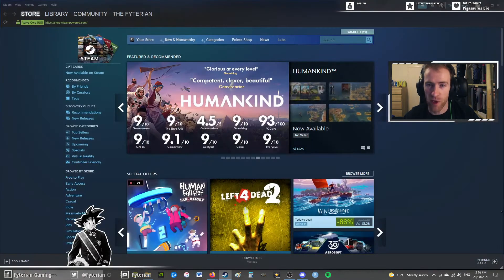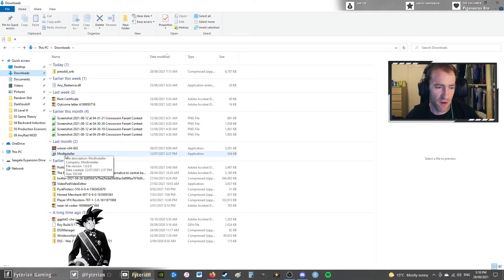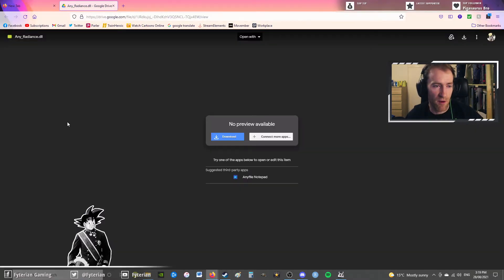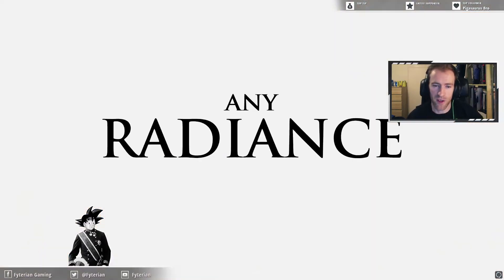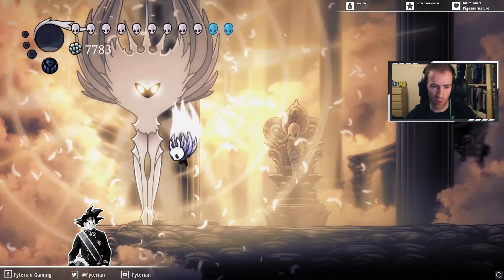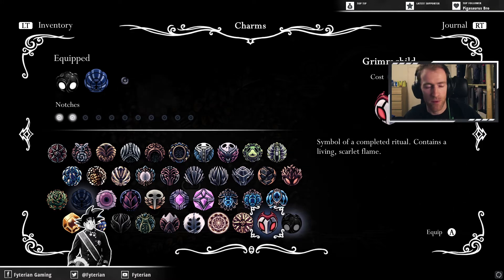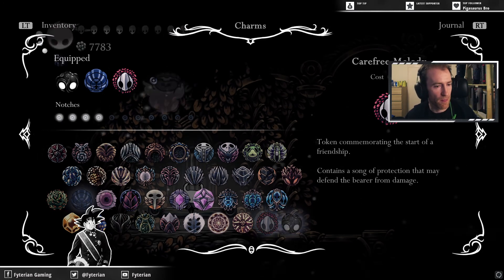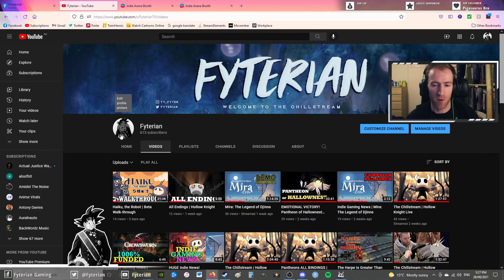How To INSTALL Any Radiance MOD [OUTDATED]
Quick, detailed guide on how to install the Any Radiance boss mod for Hollow Knight!

STEPS:
#1 downpatch Hollowknight on Steam: right-click properties, betas, 1.4.3.2
#2 download the ModdingAPI via the link provided above, and install debug mod, and modcommon
#3 download the AnyRad.dll file from the GoogleDrive file provided above
#4 past the dll file into your Mods folder via Cdrive, ProgFiles86, Steam, steamapps, common, HollowKnightData, Managed, Mods
#5 you are now ready for AnyRadiance,
GOODLUCK TIGER! =P
Most of all, we're here to have fun and unwind from the day :) enjoy yourself!